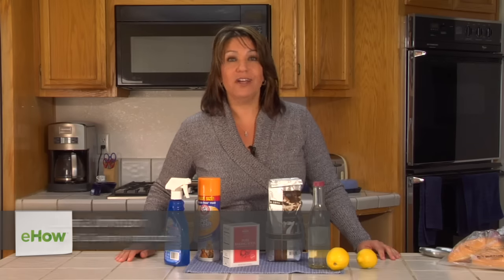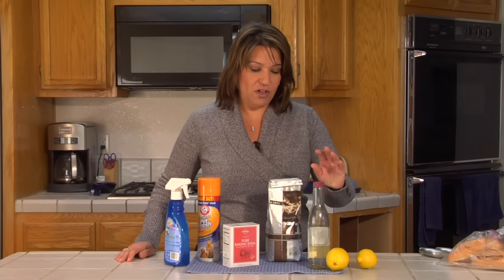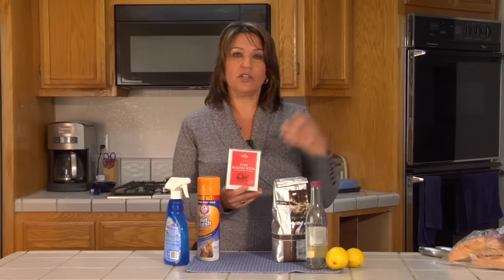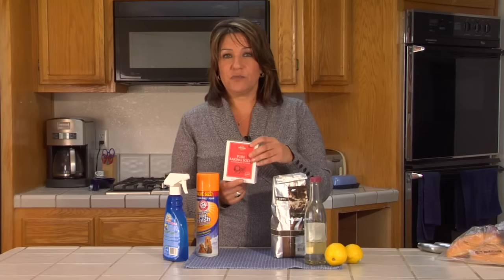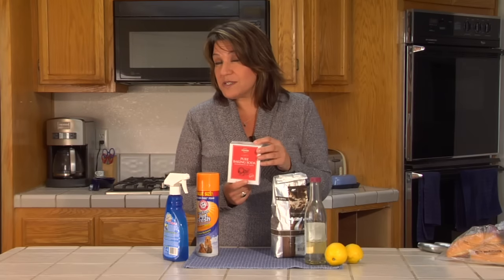Kitchen Basics : How to Get Rid of the Burnt Food Smell in a House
The smell of burnt food has a tendency to stick around your house well after the meal has been eaten. Get rid of the burnt food smell in a house with help from a chef and culinary instructor in this free video clip.

Bio: Dana Johnson is a chef and culinary instructor. She won first place in the 2009 "Build a Better Lunch" contest in Sacramento, California. The prize was a trip to New York City to see Rachel Ray.

Series Description: Whether you're just trying to feed an early toddler or are trying to prepare for a house filled with hungry people, every can still learn a thing or two when it comes to utilizing your kitchen and the items within. Get tips on cooking and learn how to make your kitchen work for you as opposed to the other way around with help from a chef and culinary instructor in this free video series.